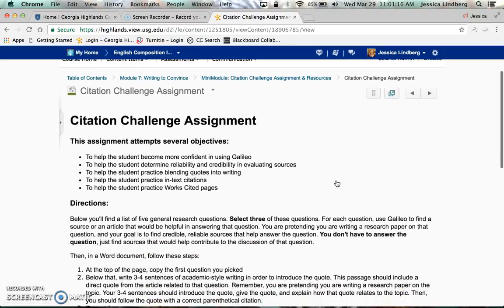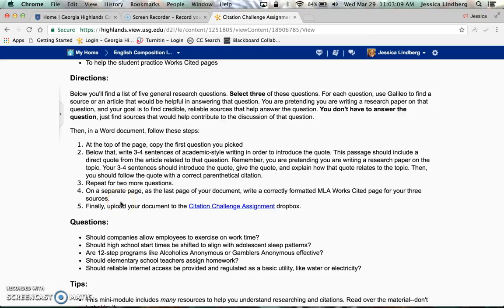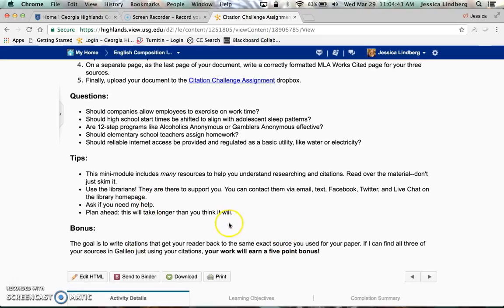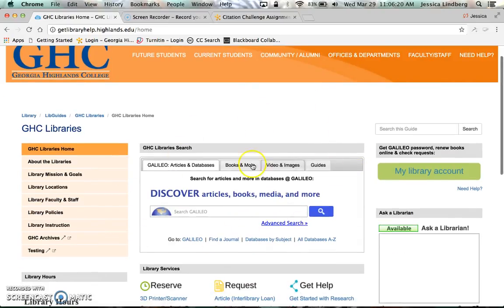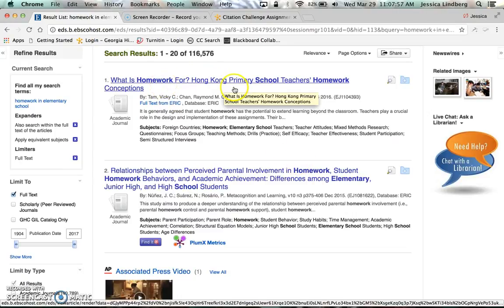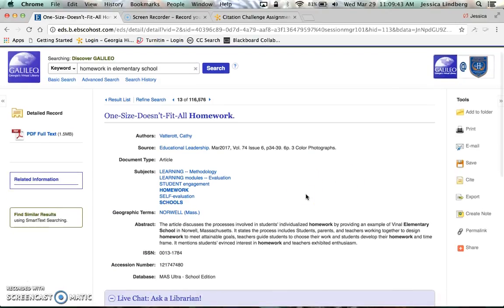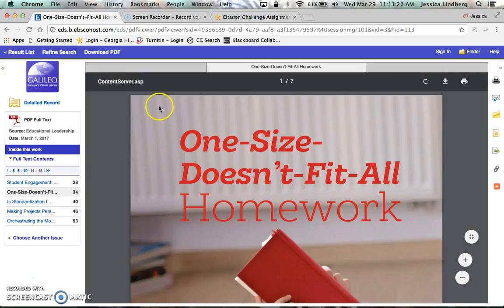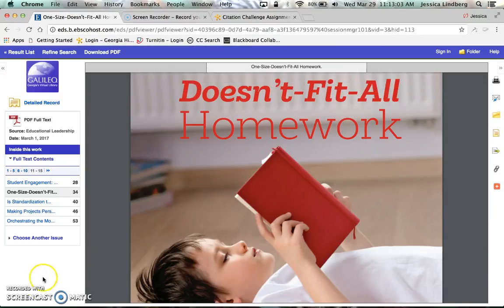Citation Challenge Part 1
This is a video to help students through a specific assignment in an online English Composition class.